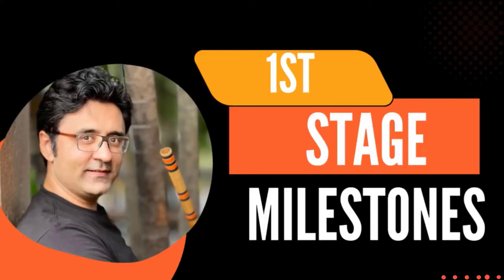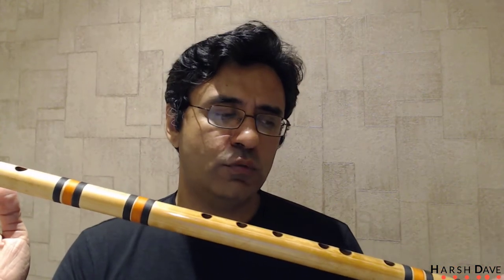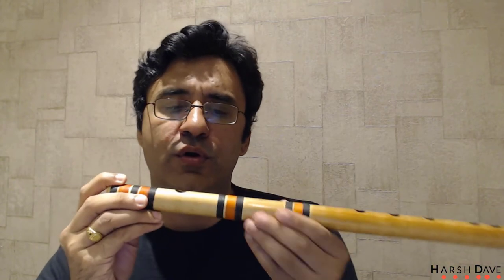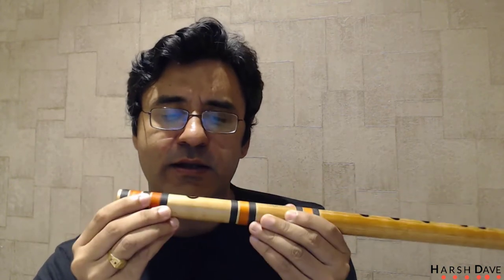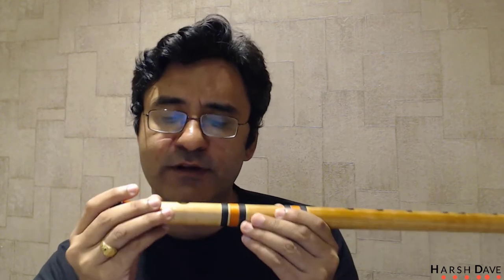Stage 1 flute learners and their Milestones | What to priorities | what to practice | HARSH DAVE